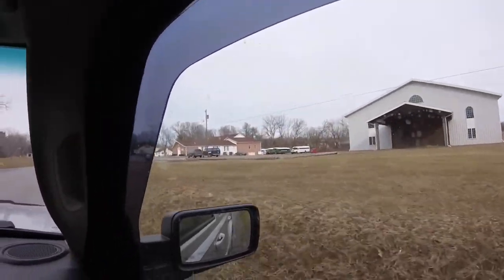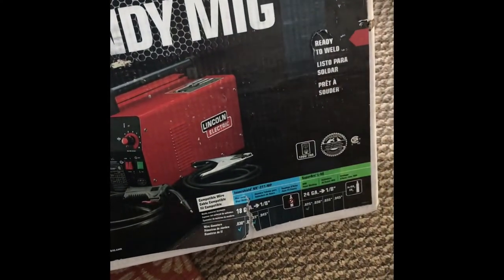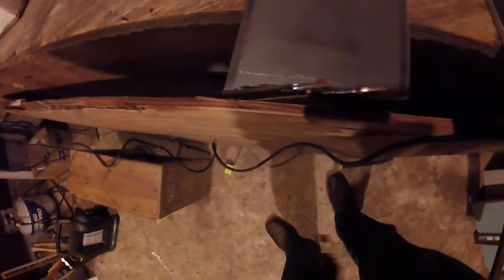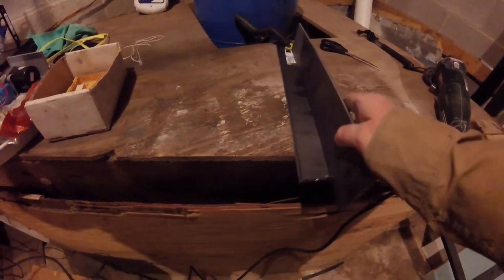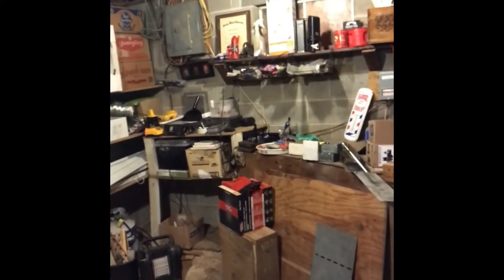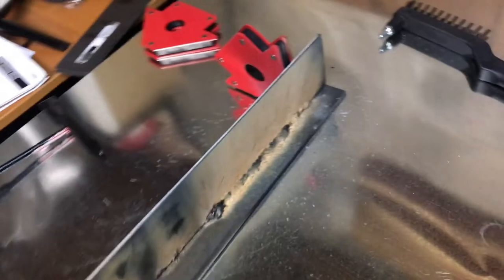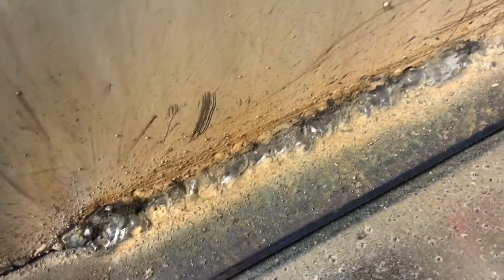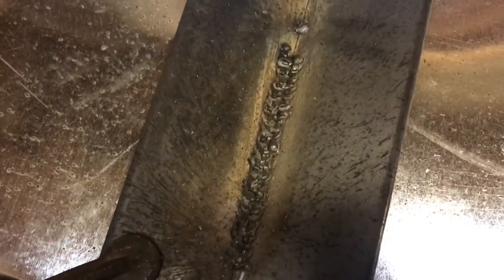Lola The Beer Bus schoolie conversion Episode #2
Hey guys! Thanks again for watching. I had fun this episode. I'm learning pretty quickly how to edit videos, so the quality will get better as time goes on I promise haha.